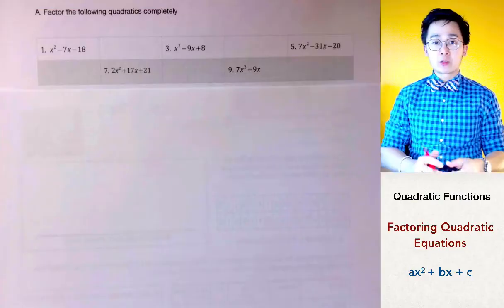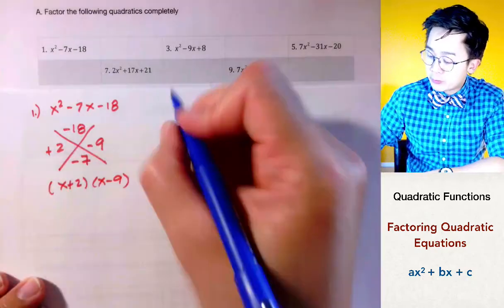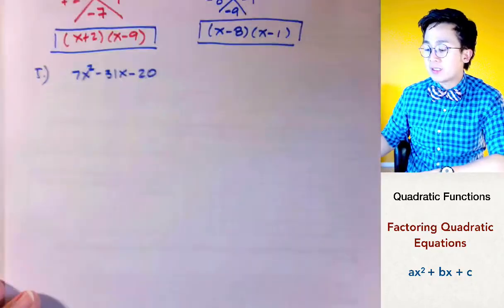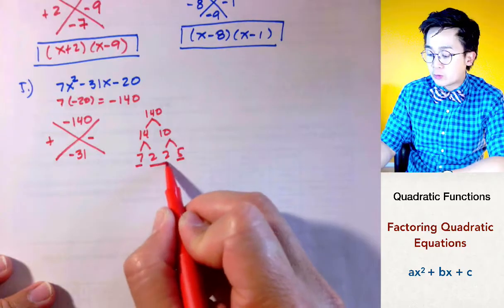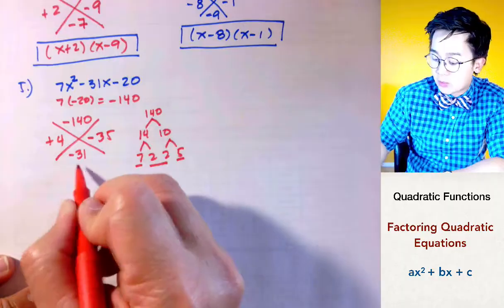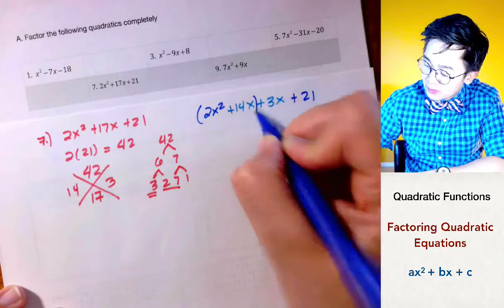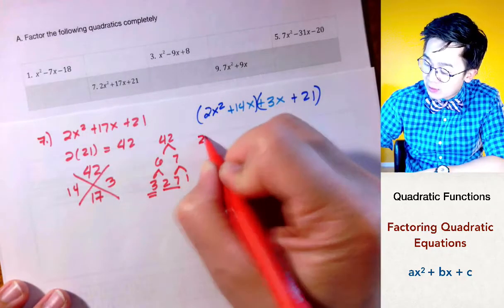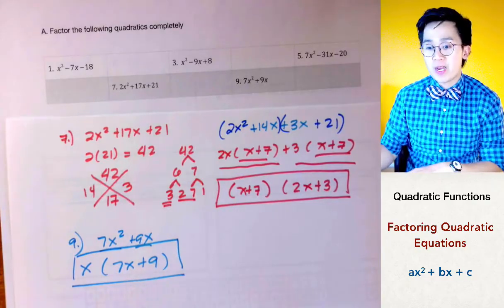How to Factor Quadratic Equations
This lesson in algebra shows you how to factor quadratic equations of the form ax^2 + bx + c when a = 1 and a is greater than 1.

In factoring quadratics similar to this types, you need to know your multiplication table and understand the factor tree to get the factors of the constant term that will add to the middle term.